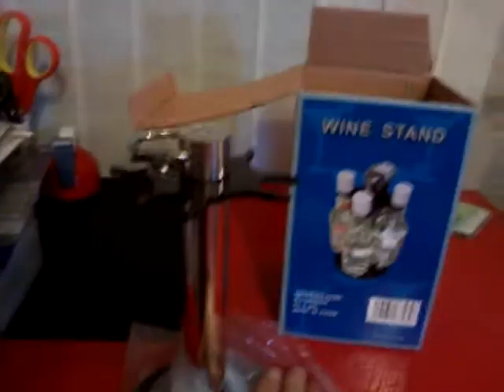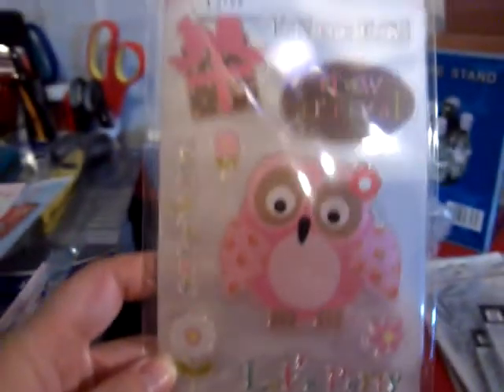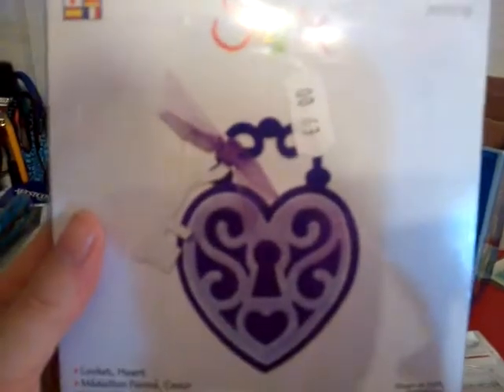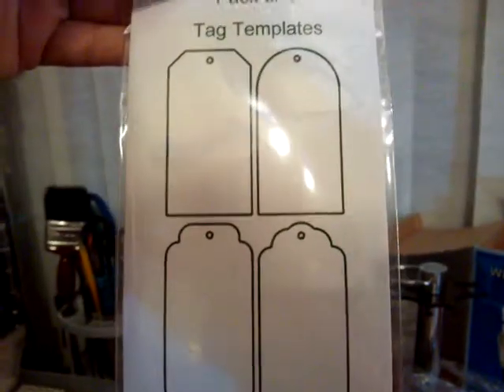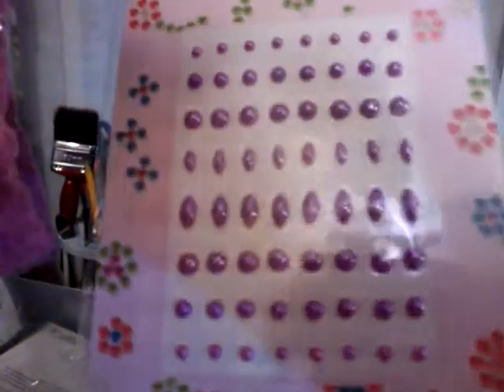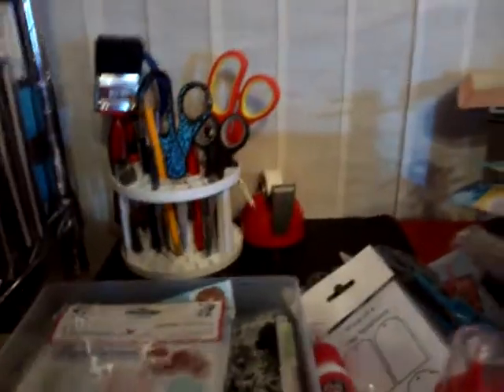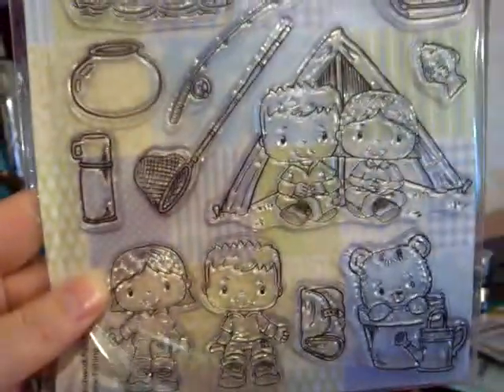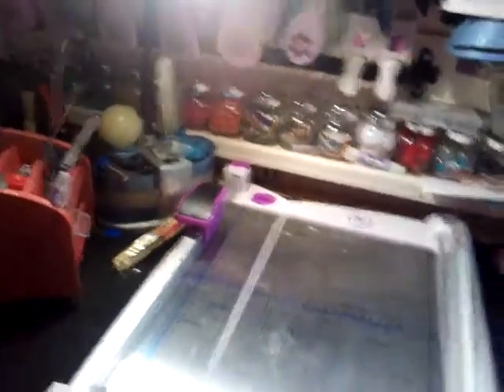mixed craft haul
this is a mixture of hauls from the last few weeks from the internet,shops and the g-mex craft show plus my local warehouse hope you enjoy it please leave a comment and subscribe xxx